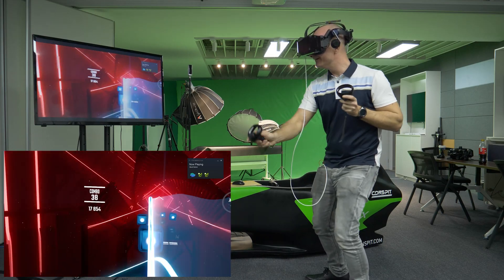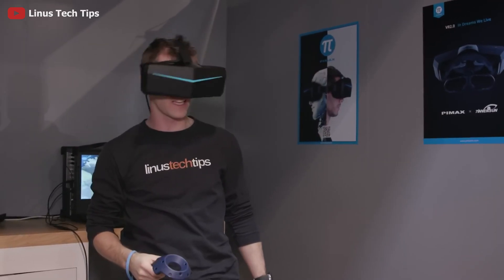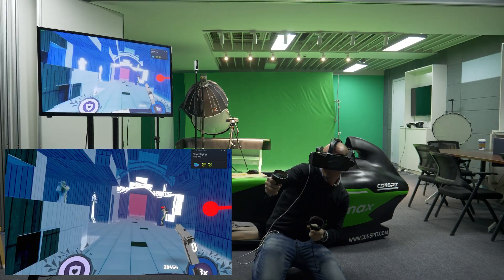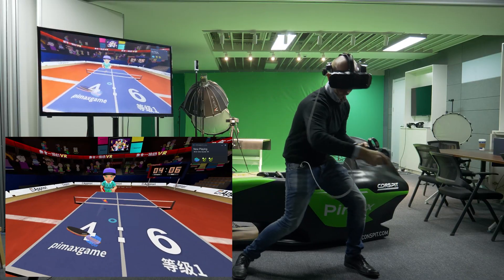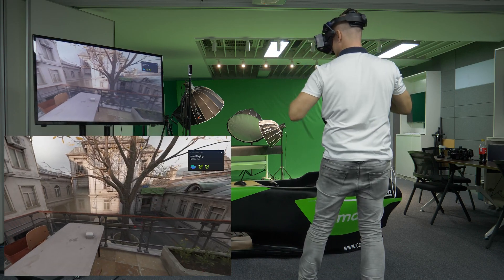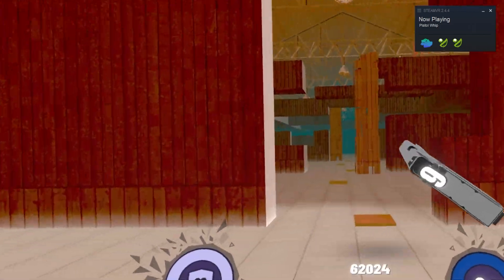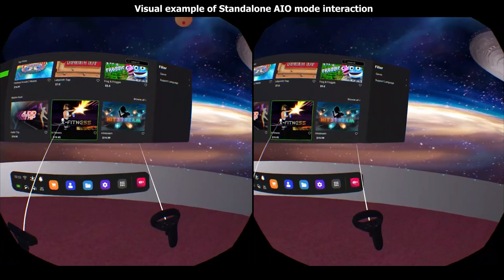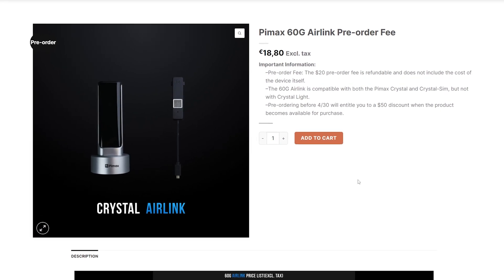Wireless High-End PC VR with 60G Airlink for Pimax Crystal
The Pimax wireless 60G Airlink for PC VR has been announced at the Pimax Frontier event and reservations are now available in the Pimax Store. In this video, Martin is taking a closer look at the 60G Airlink wireless PC VR technology powered by 60Ghz Wi-Gig wireless transmission using Foveated Transport, while playing PC VR games and giving us his first in-depth test results and impressions.

Reserve the Pimax 60G Airlink module for your Pimax Crystal and get a 50 USD discount until April 30 (shipping starts Q3 2024):

Timestamps:
00:00 Intro
00:47 Pimax Frontier
01:09 The 60G Airlink, made only for Pimax Crystal
01:32 Wireless VR in the past
02:54 The new era of wireless VR
03:28 Specs, technical overview and how it is possible
05:21 My test results and impressions
08:38 External power?
09:42 The hardware & how it is connected
10:53 How it all works together + more impressions
12:46 The software side
13:29 Conclusion
14:46 Reserve your 60G Airlink module

Song: "Onycs - Shine" is under a Creative Commons (CC-BY 3.0) license